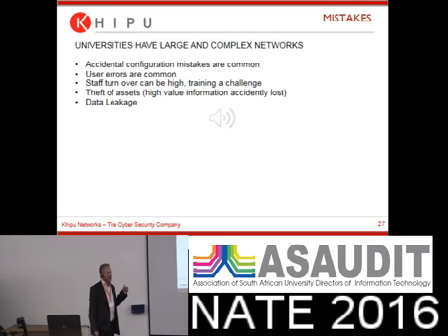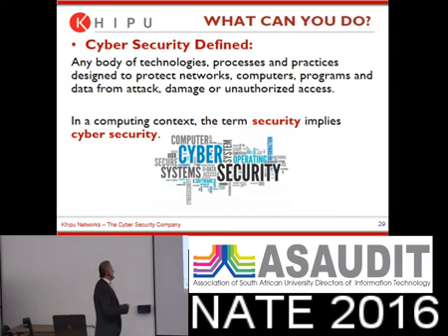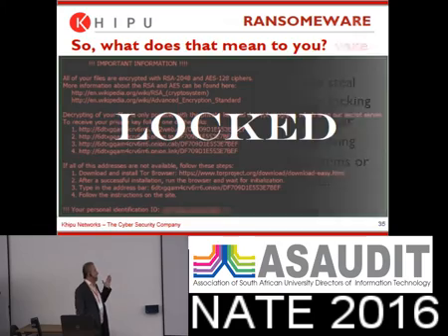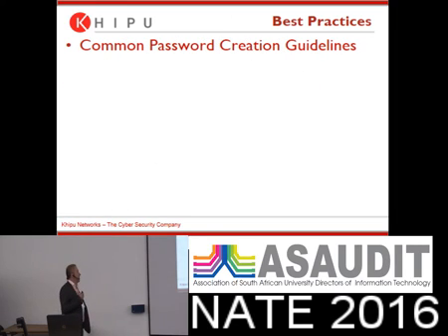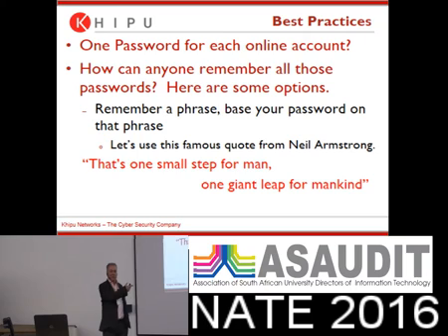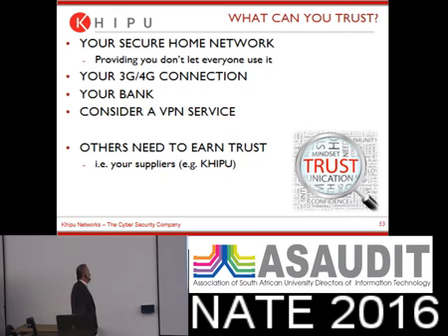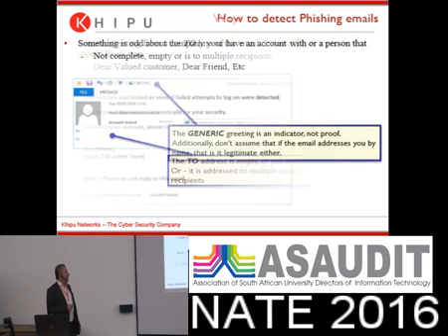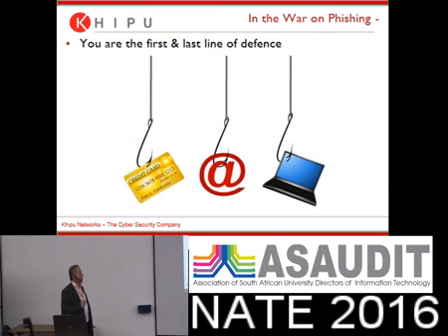Day 3: #1 Keynote: Be Scared, be very scared - Cyber Threats are here (part 3) - Andrew Brimson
Stream 1 Day 3